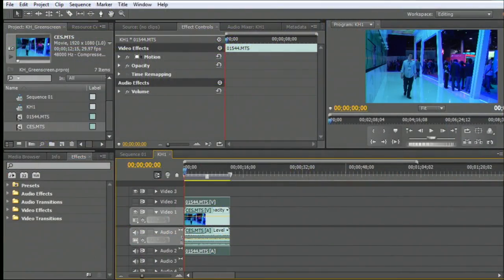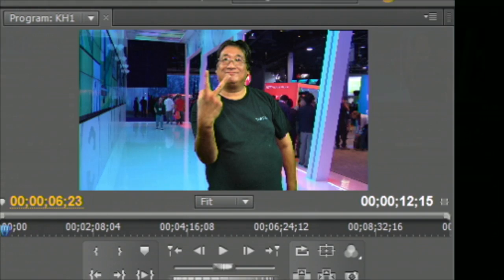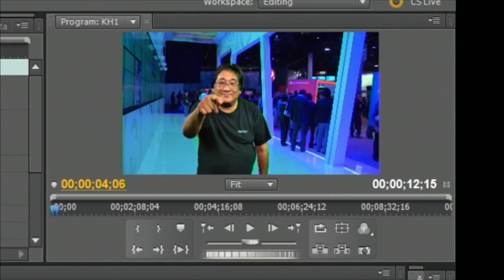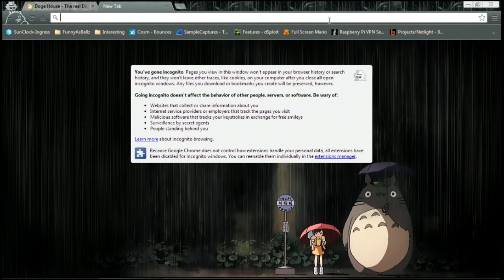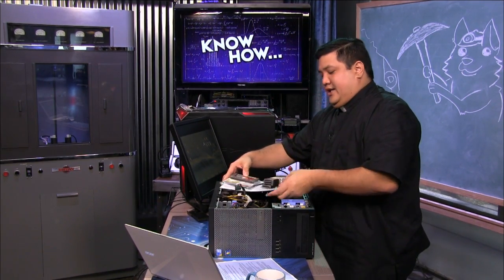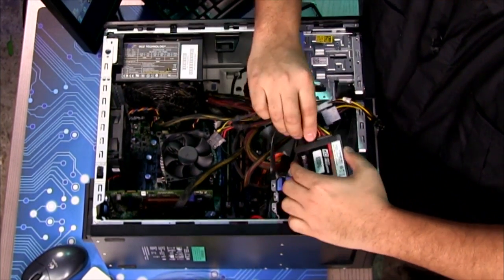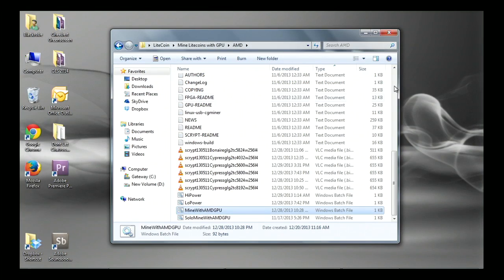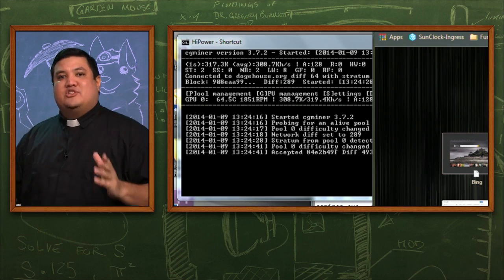Know How... 75: GreenScreen Basics in Adobe Premier and Upgrading Your Dogeminer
Learn the basics of Green Screen using Premier, a quick tip for Chrome, and upgrade your Dogeminer.